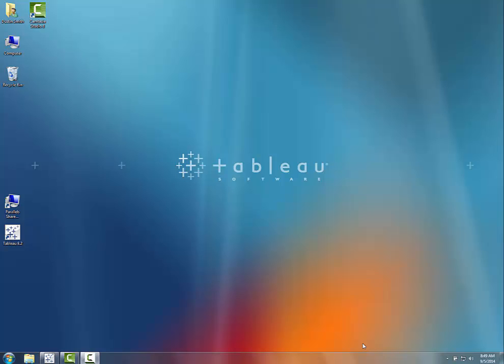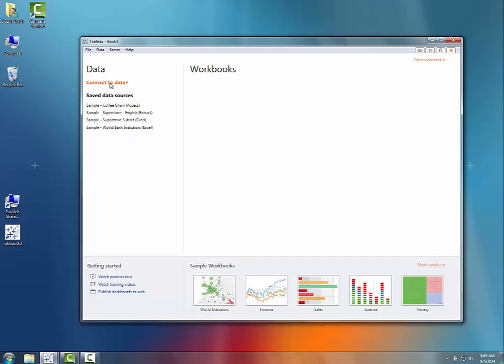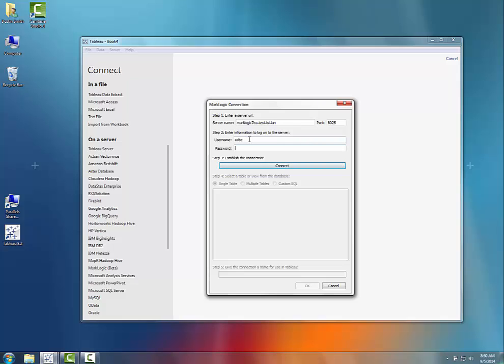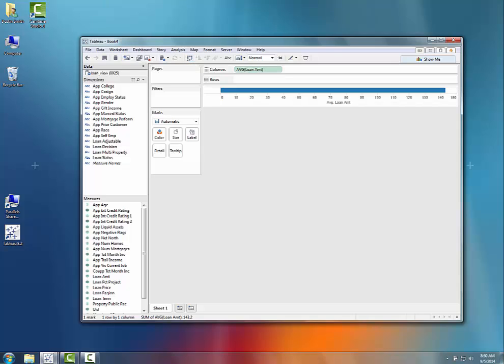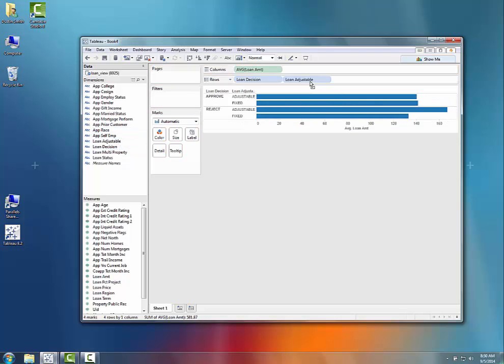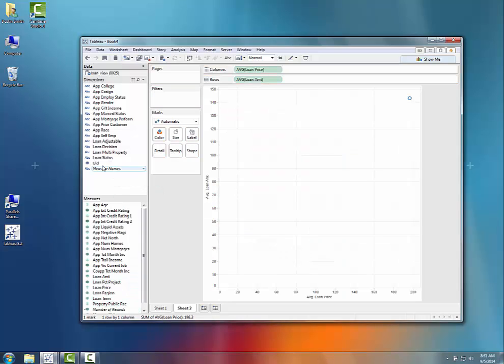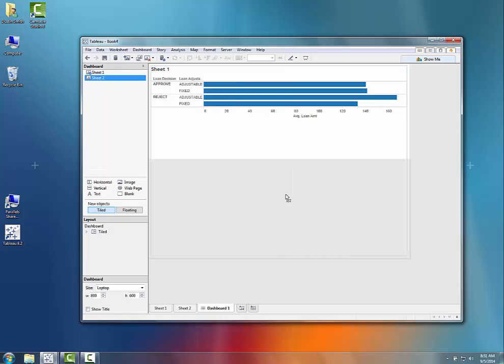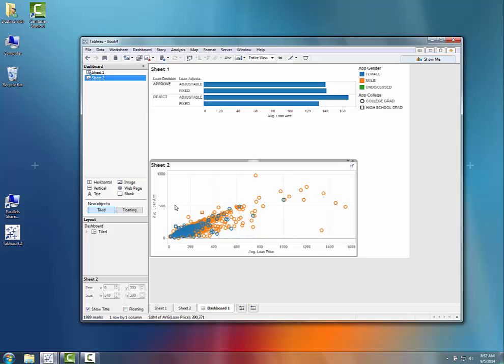Tableau Connector for MarkLogic - Sneak Peek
An early look at work Tableau is doing with MarkLogic to help people tackle un-structured and semi-structured data.